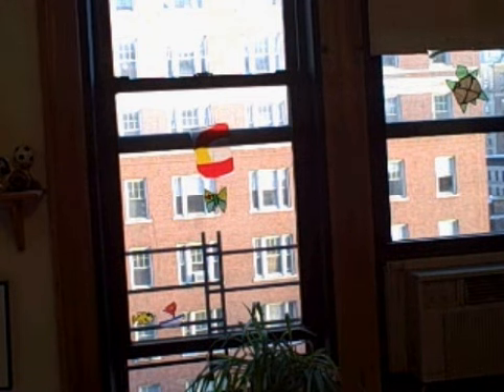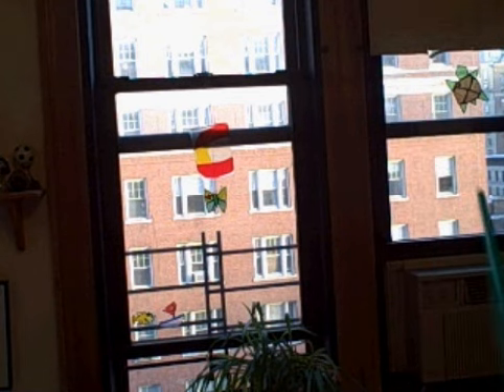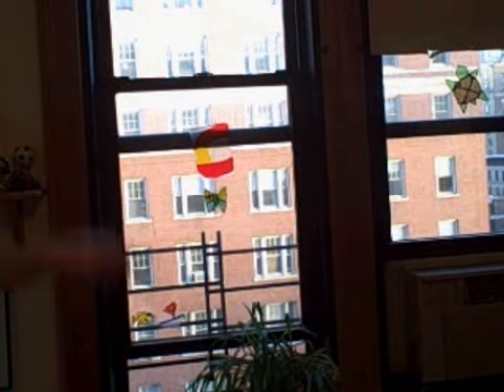Life and times of warrior man training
machettee trainer awesome warrior man